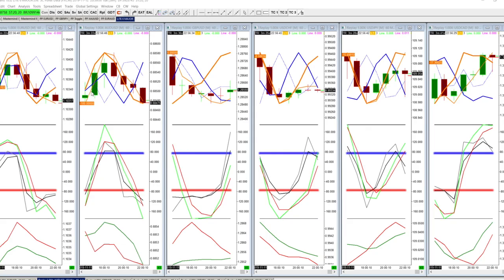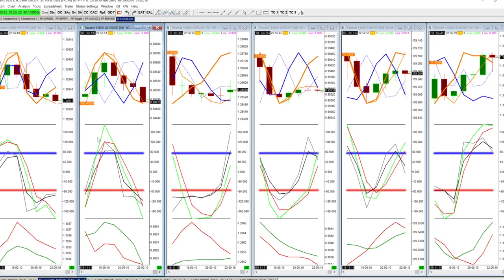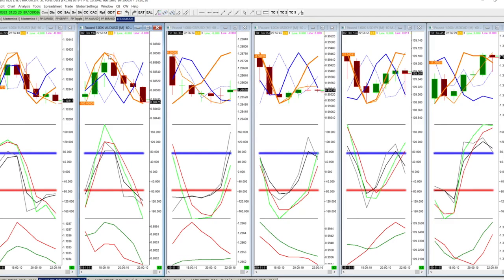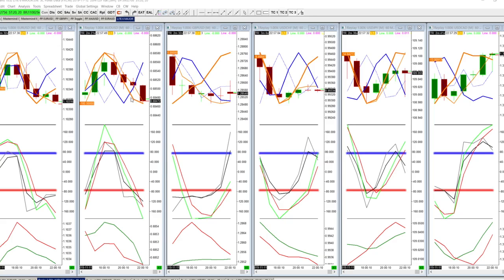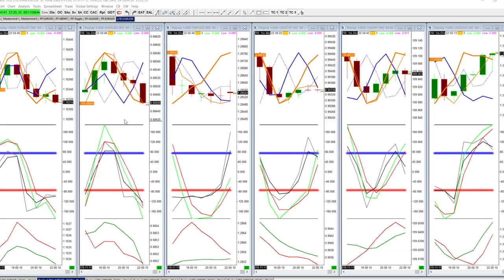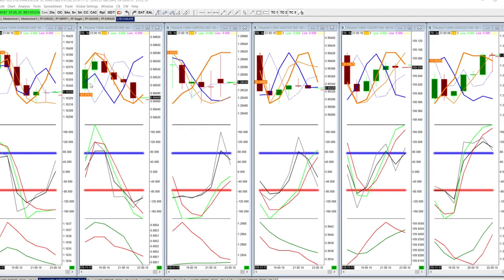Thick Orange Trade Strategy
Simple scalping strategy that results in a winning trade 80% to 95% of the time.